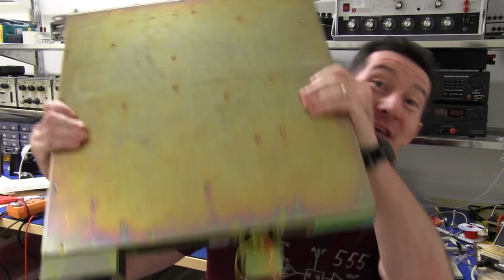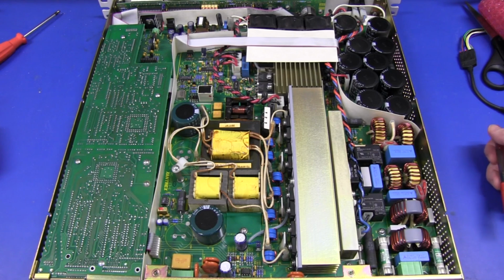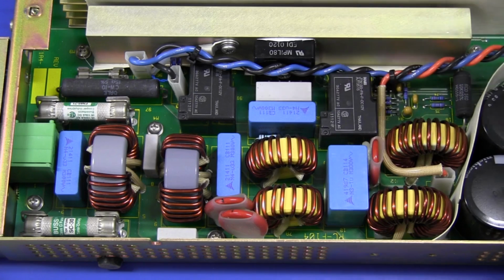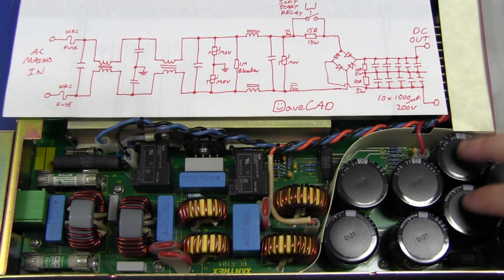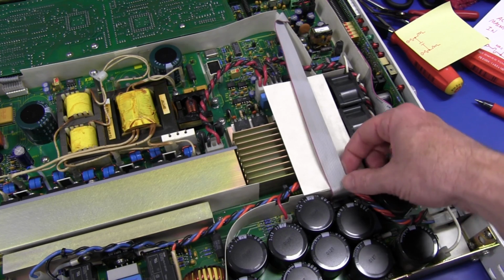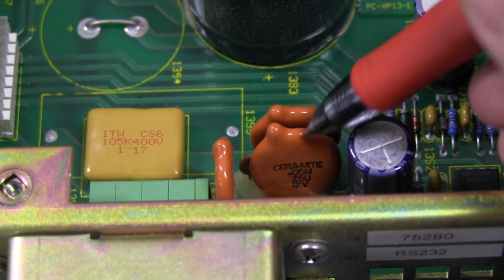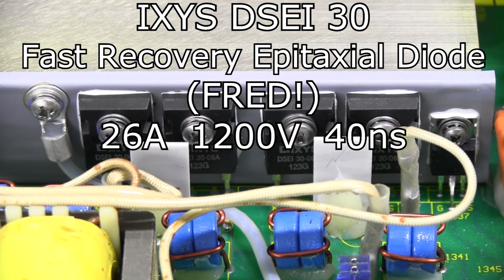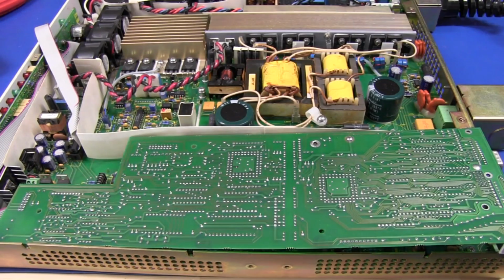EEVblog #268 - Xantrex 300V 4A Power Supply Teardown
Teardown Tuesday time.
What's inside a professional 1200W Xantrex XFR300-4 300V 4A rack mount power supply?